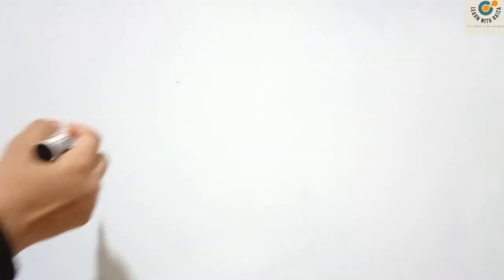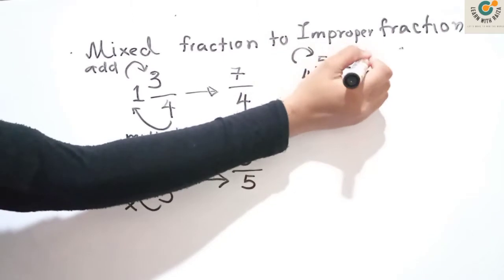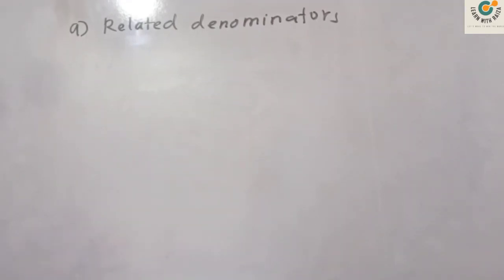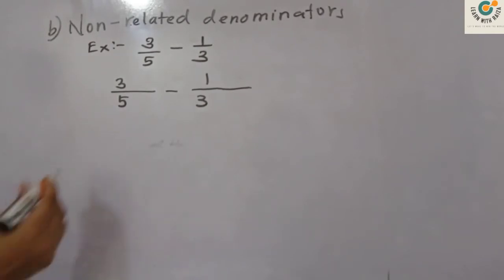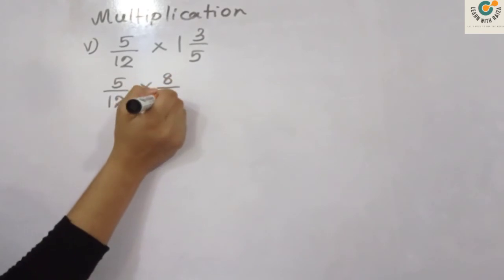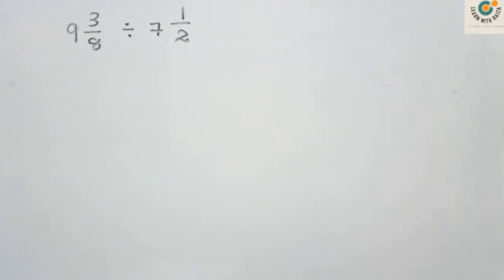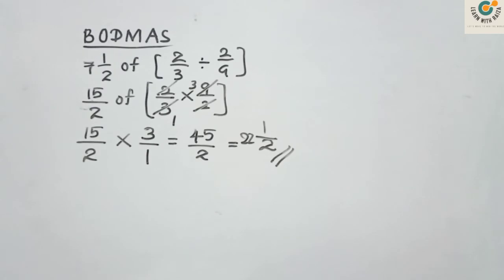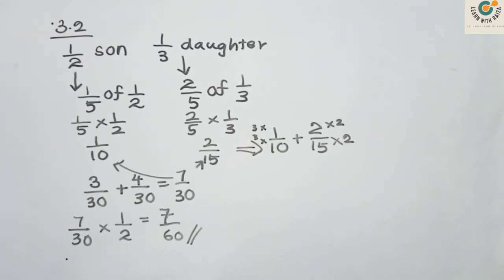Grade 09 Fractions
Fractions/improper fractions/proper fractions/mixed fractions/unit fractions/ conversation of mixed fractions to improper and improper to mixed fractions.Addition, subtraction, multiplication and division of fractions.